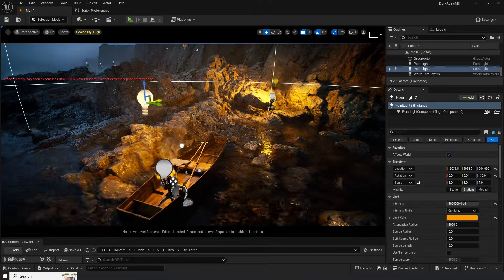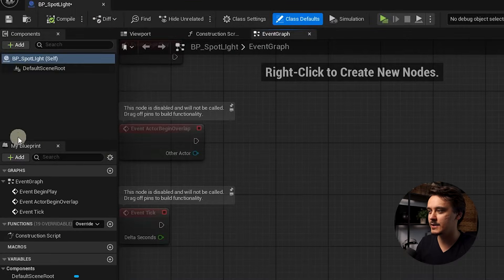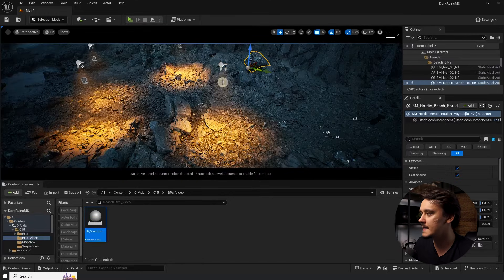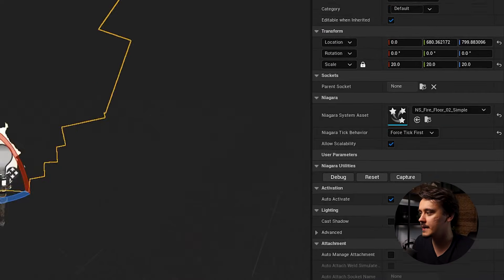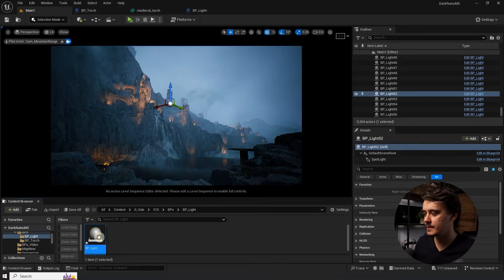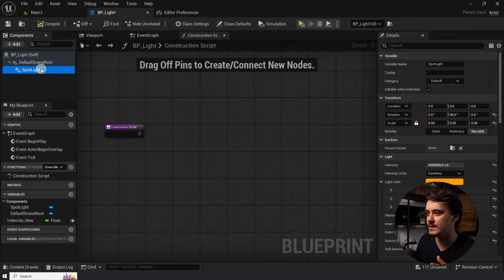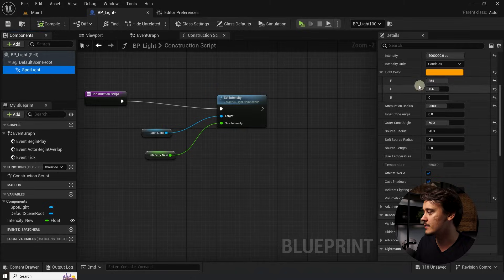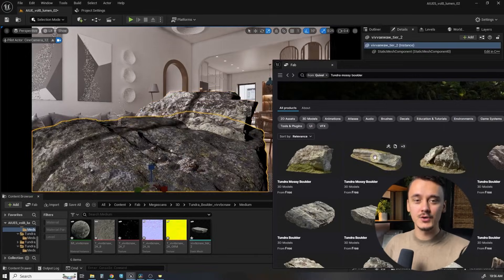1 000 Lights = 1 Blueprint. How to Create Instanced Lights in Unreal Engine 5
Copying lights in Unreal Engine is a waste of time! In this video I will show you how to quickly change the color and mood of hundreds of lights without editing each one individually. This simple method requires no prior Blueprints knowledge and can be used to efficiently update lighting across massive scenes using Unreal Engine 5 .

- Timestamps -
0:00 - Intro
0:34 - Creating Simple Blueprint
2:28 - Changing a Single Light
3:14 - Including Meshes
4:29 - Changing Groups of Lights